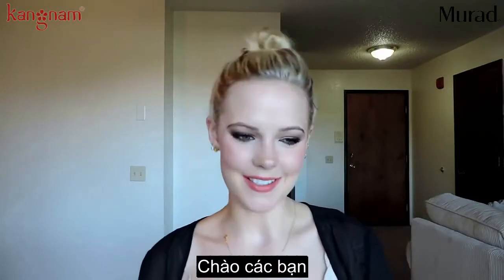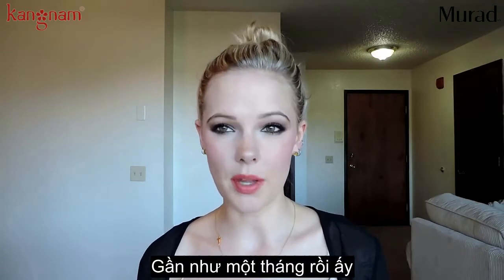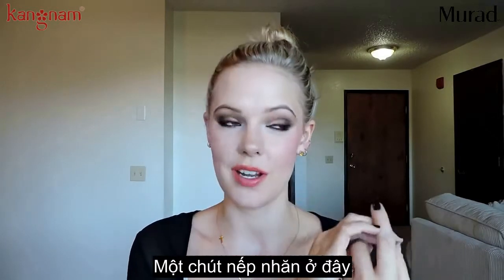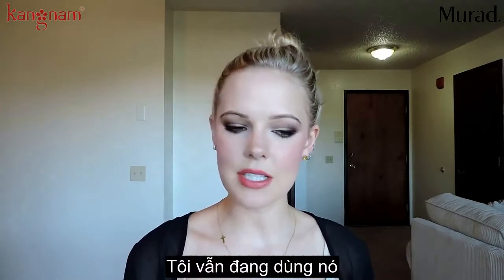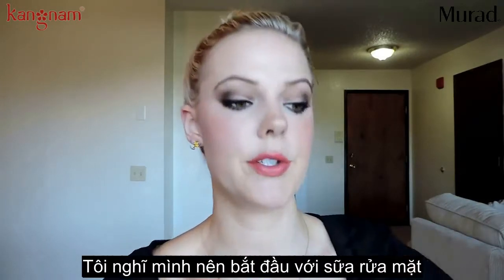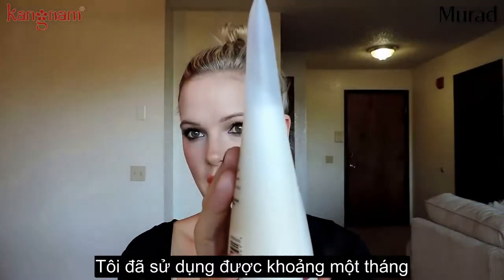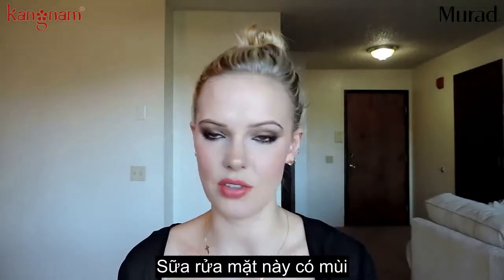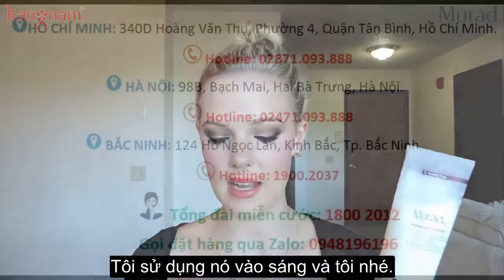Review Murad Refreshing Cleanser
Với Murad Refreshing Cleanser, làn da của bạn không những đảm bảo được làm sạch hoàn toàn mà còn giúp chăm sóc da hiệu quả, giúp bạn lấy lại sự tươi tỉnh sau một ngày làm việc mệt mỏi. Cùng xem Video để biết Mallory nói gì vể loại sữa rửa mặt tươi tỉnh da này nhé!